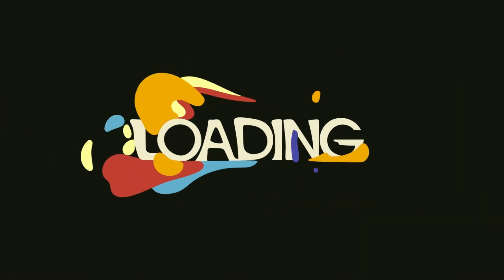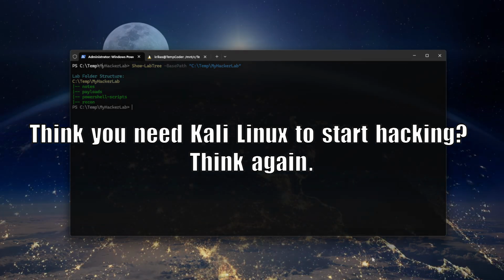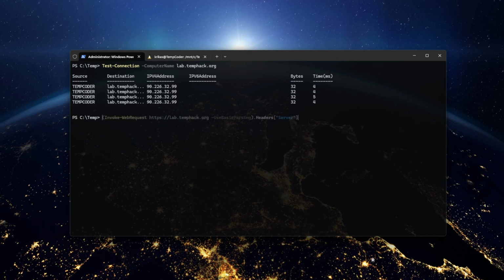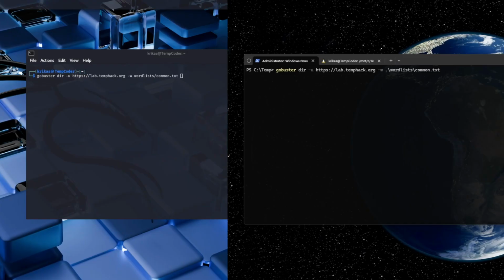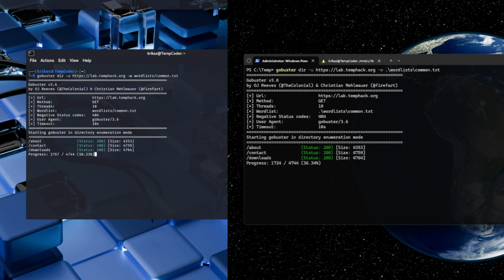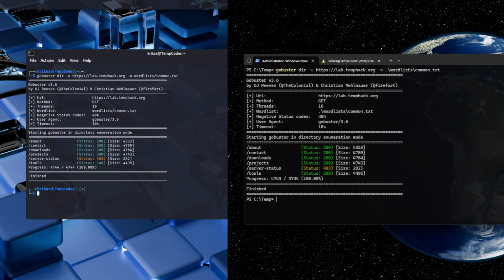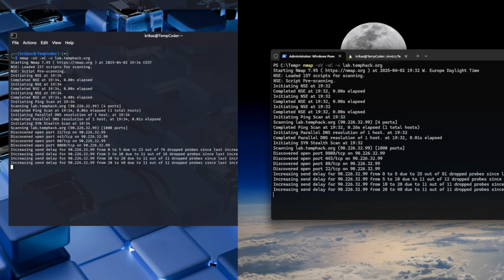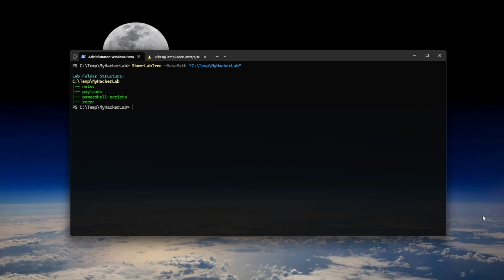This Is How You Start Hacking From Windows Intro to PowerHack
💻 Think you need Kali Linux to start hacking? Think again.

In this PowerHack series, I’ll show you how to turn Windows into a real ethical hacking platform using PowerShell, WSL, and open-source tools.

No dual boot. No excuses. Real tools. Real hacking.

⚡ In this intro video:
- What is PowerHack?
- Why hacking from Windows works
- Tools we’ll use: PowerShell, Git, Ruby, WhatWeb, FFUF, Gobuster, and more